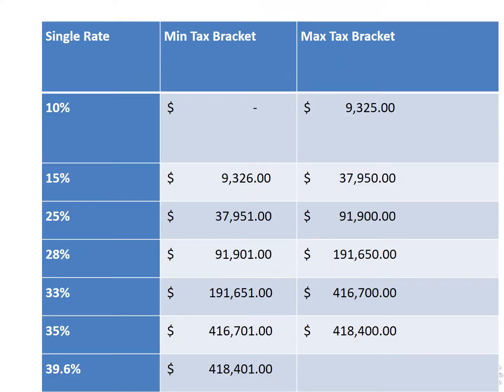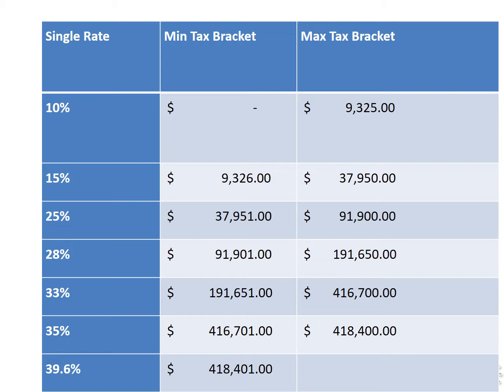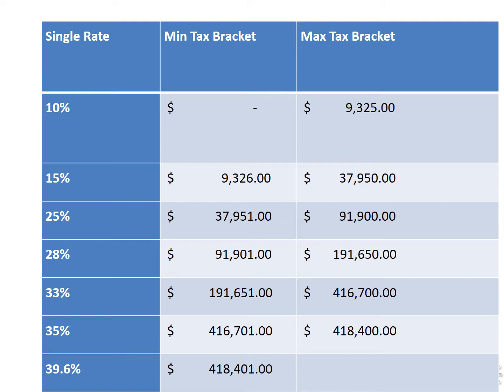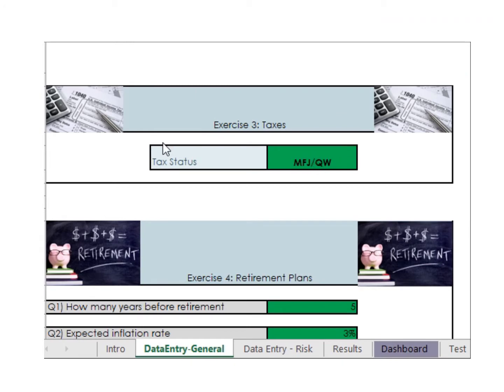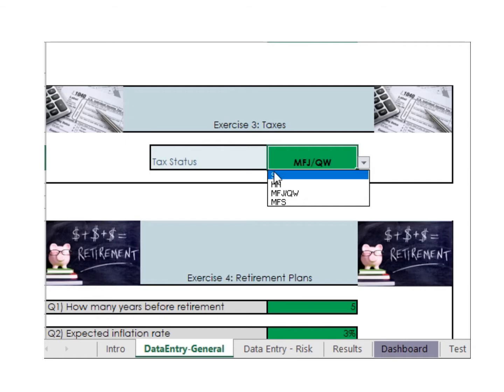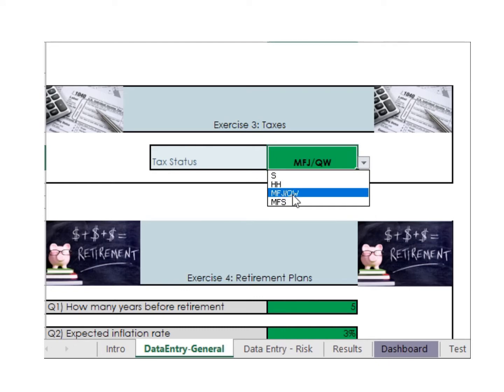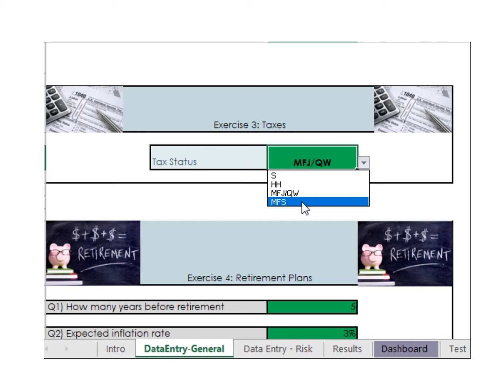Module 1 Fundamental Planning Taxes